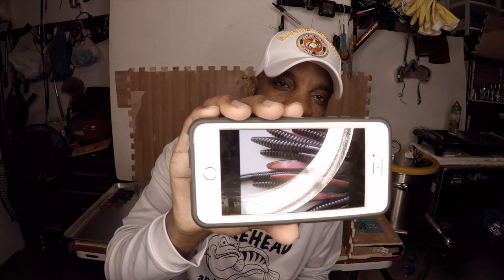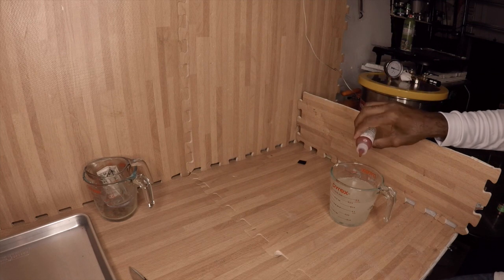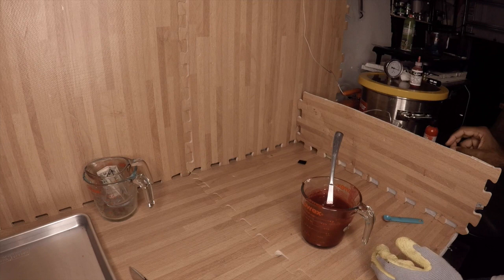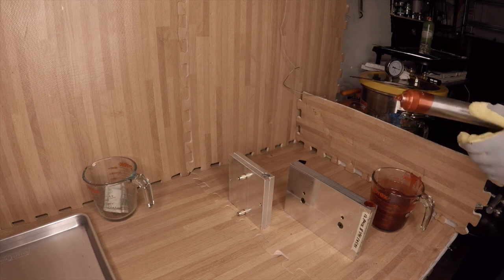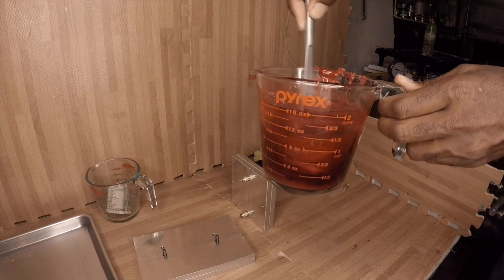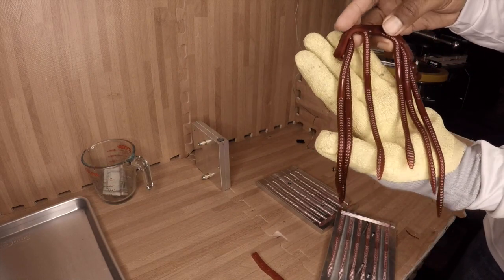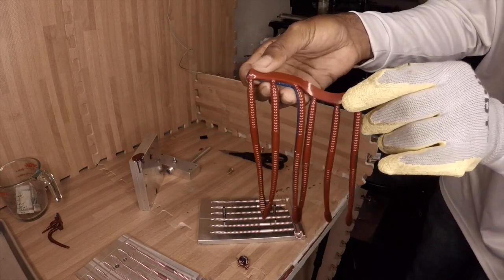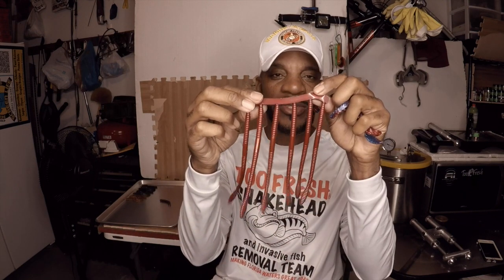V SERIES COLOR MATCHING ZOOM'S RED SHAD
Thank you for tuning in to Too Fresh Fishing! For the past year we have been learning the ins and outs of creating soft plastic lures, hand pouring, mold design, injection, colorants and a host cool things surrounding the craft.

 Our Channel / TV outlet is geared around our love of fishing and bringing positive people together. We will offer tips and suggestions for anyone who  interested in soft plastic bait making as a hobby or small business. We are a family and kid friendly channel that places ours viewers first. Although our goal is to educate, we enjoy what we do and have an awesome time doing it.

Oh Yeah! We also have plenty videos of us having fun and wetting plenty lines with the Too Fresh Squad and Too Fresh Family of friends.

Please remember: Making soft plastics should  be taken seriously. We deal with very high temperatures, fumes and there are risks involved. Wear the proper protection and adhere to safety suggestions offered here and on other outlets.  Safety is Key!

Thank you again for joining the Too Fresh Family. Let's create some awesome baits!

IN TODAY'S SERIES:
 Today I decide to try my hand at color matching Zoom's Red Shad. I wanted to try it out on some of my D - Finesse Worms and my Crushing Craws. I also did a laminate with a metallic blue. I hope that you guys like the video.